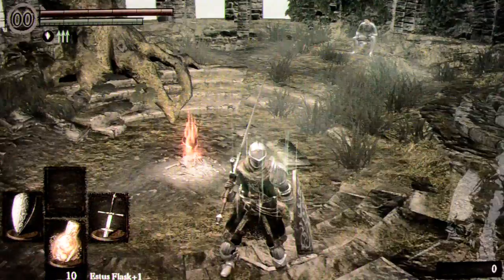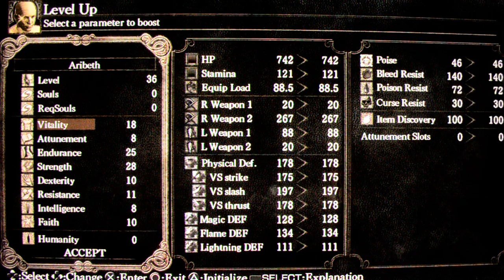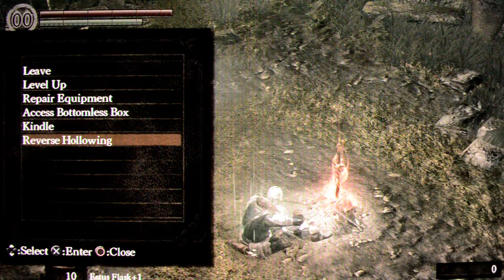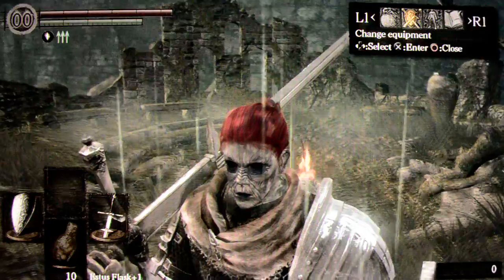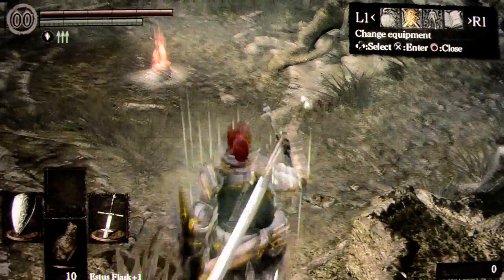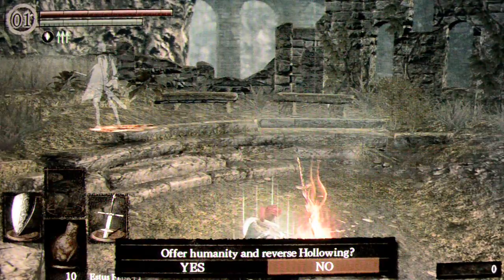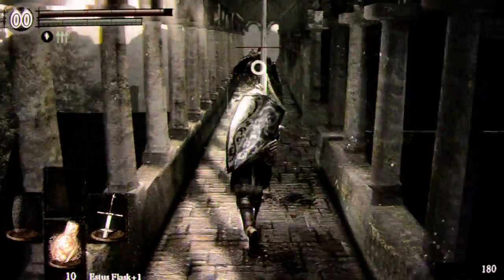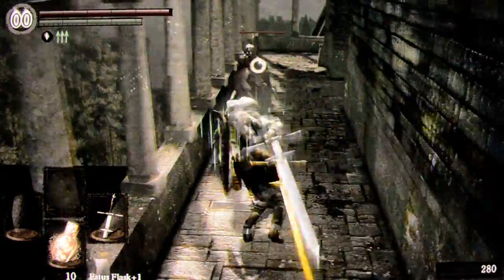DARK SOULS REVIEW PS3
A review about Dark Souls on the PS3